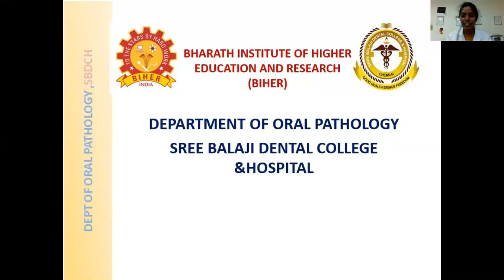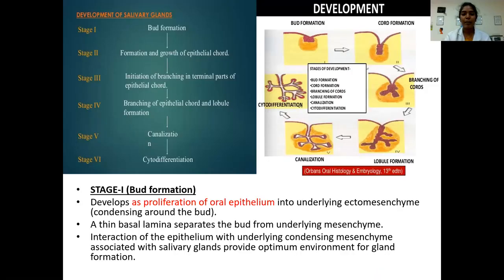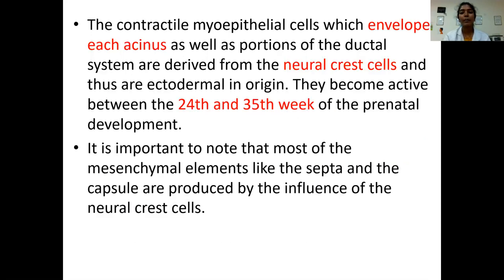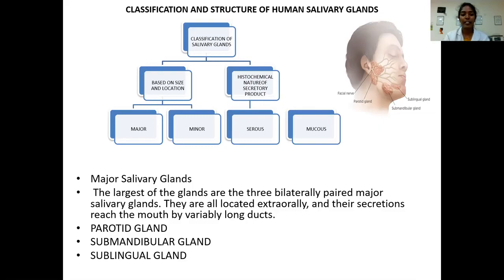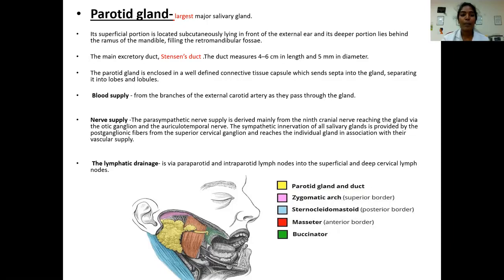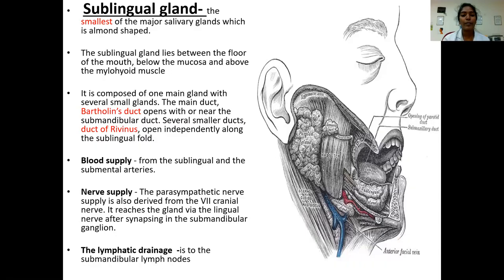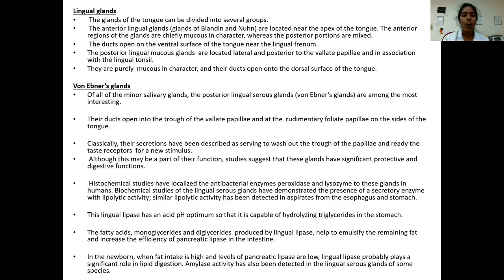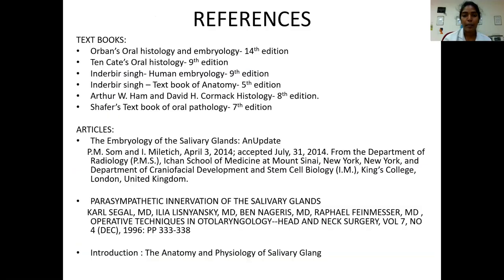EMBRYOLOGY AND ANATOMY OF SALIVARY GLAND | ORAL PATHOLOGY | SBDCH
The submandibular glands arise from the floor of the mouth at the end of the sixth or the beginning of the seventh week in utero. The sublingual gland forms lateral to the submandibular primordium at about eighth week. All the minor salivary glands bud from buccal epithelium but start after their 12th prenatal week.